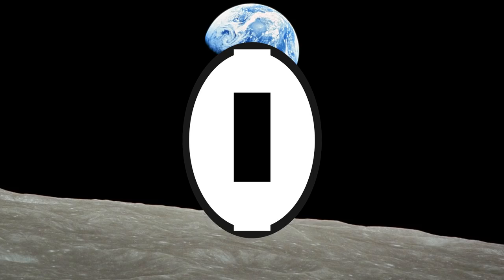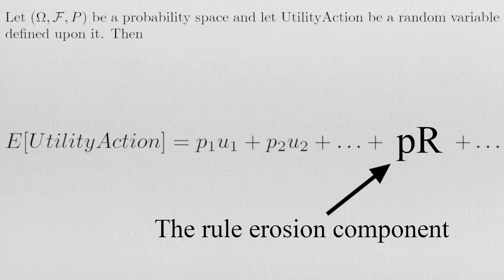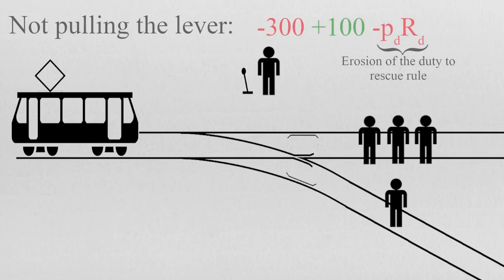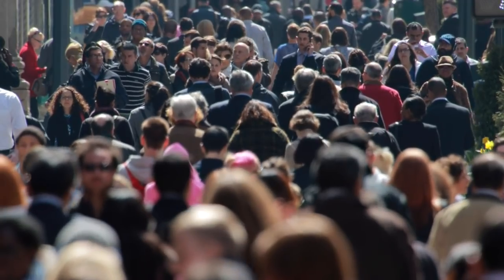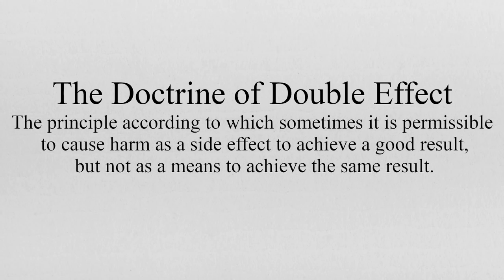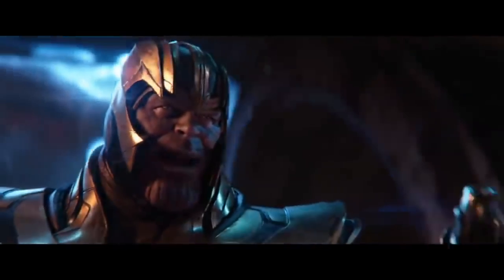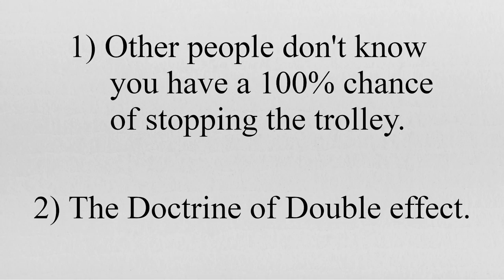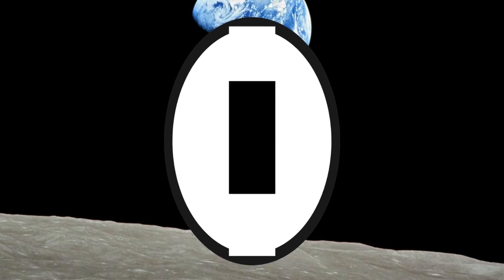Trolleyology, would you push a person in front of the train-tracks to save 3?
The ninth video of the playlist: "In Defense of Utilitarianism". This playlist is meant to be a lighthearted and informal introduction to the Utilitarian theory, with some bad humor, in which we analyze some of the strongest counterarguments and counterexamples that have been made against it.
The novelty and complexity of the playlist will scale up with the video number.

In the video, we apply our theory to some cases derived from the trolley problem. In these cases, the act utilitarian model we are using seems to match most people's moral intuitions. In particular, we examine the difference between pulling the lever in the standard trolley problem and pushing a person on the train tracks. Originally the video was meant to tackle only the difference between footbridge push and the standard trolley problem, so I just had to overcomplicate it by adding the footbridge switch case.

Some comments:

1) The ending comes off a bit strong. Of course, this little video proves nothing.

2) I wish to clearly say that the video does NOT recite the paper of Greene et all. . The paper deals with experiments examining the effect of personal force on people's moral intuitions, and of course, it is way more precise and serious than the video. Quite interesting too.

3) Why trust our moral intuitions here? To keep the video brief and thought-provoking. Indeed, they might simply be wrong in holding in such high regard the "do not use personal force rule". One can disregard the fact that most people's moral intuitions align with the eudaimonic calculus and simply take the video as an application of the Utilitarian framework. In the future, we will discuss possible mistakes of our moral intuitions more.

4) I have the feeling that the doctrine of double effect is a good principle, at least in the sense that we want the shortest causal link possible performing an action that has both a good and a bad effect. Reason being that, as humans, we deal with the stochastic nature of our world. So we never really know if a foreseeable good event will actually come to fruition. We need to socially discourage this "end justifies the means" behavior because, on average, it produces bigger losses of utility than gains.

5) Of course, unconscious realism could play a role in the perceived moral difference in the three scenarios, as said in the video. Also, when pushing a person you aren't really sure on the trajectory he will take, while a trap door seems better suited to place a person right in front of the train.

Ok, enough rambling.

Citations:
Pushing Moral Buttons: The Interaction between Personal Force and Intention in Moral Judgment JOSHUA D. GREENE, FIERY A. CUSHMAN, LEIGH E. NYSTROM, LISAE. STEWART, KELLY LOWENBERG, AND JONAT HAN D. COHEN,    Cognition,  (2009).